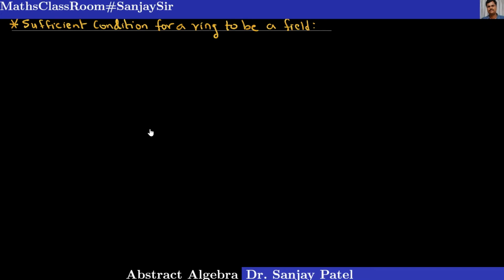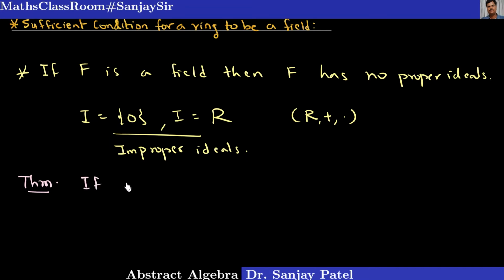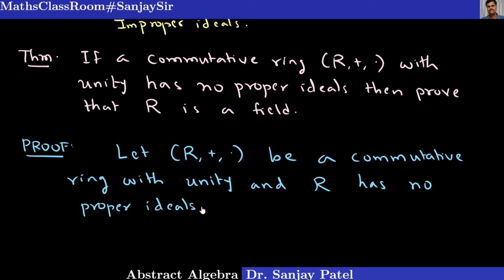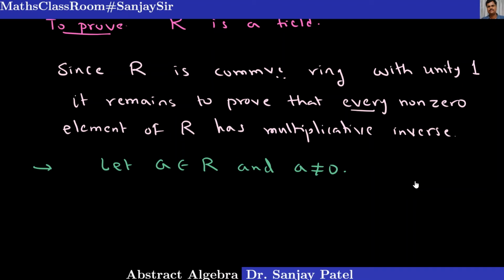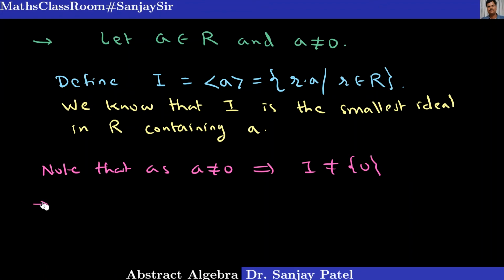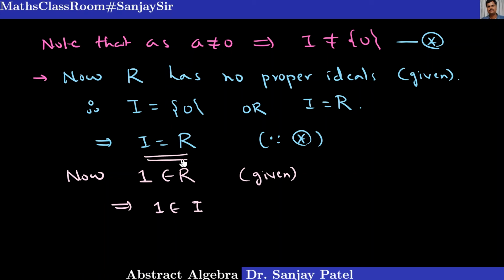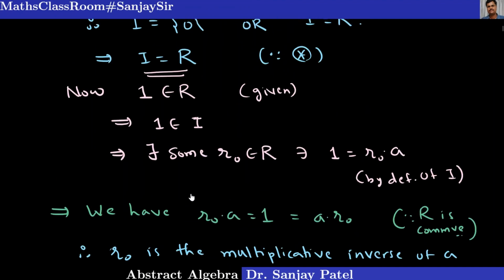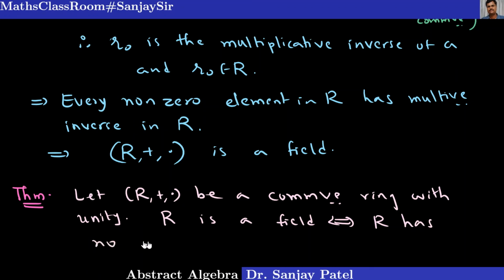20- A sufficient condition for a ring to be a field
In this video you will learn the converse of the theorem that a field has no proper ideals.